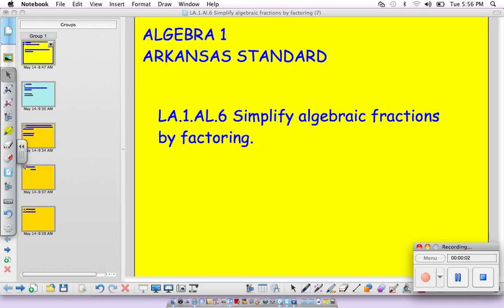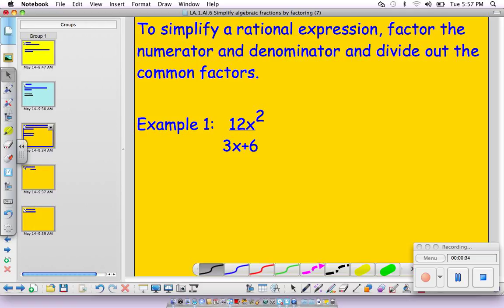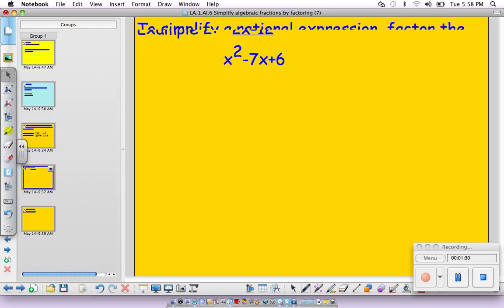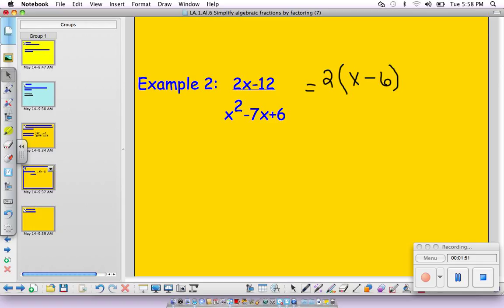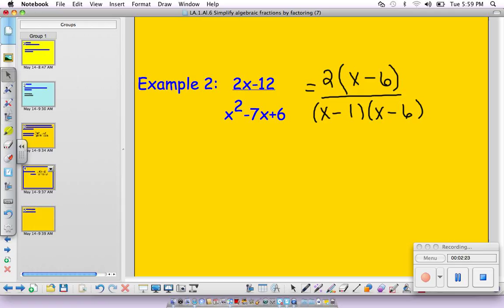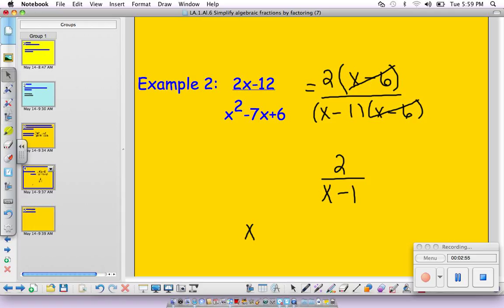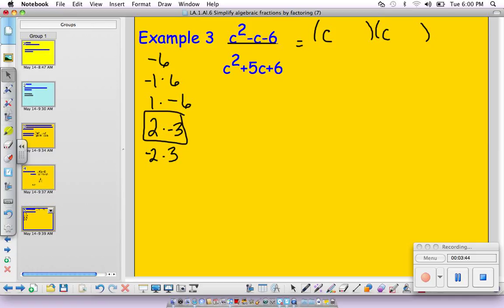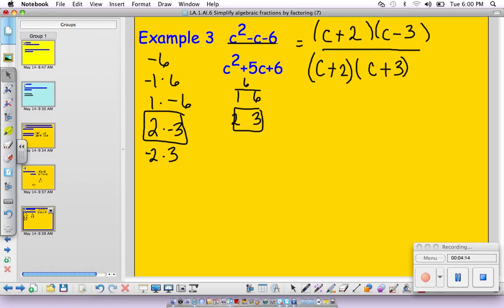7 LA 1 AI 6 Simplify Algebraic Fractions by Factoring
Simplify Algebraic Fractions by Factoring- simple and easy